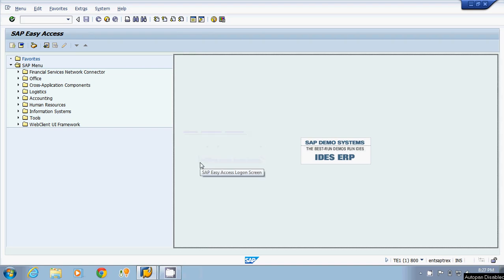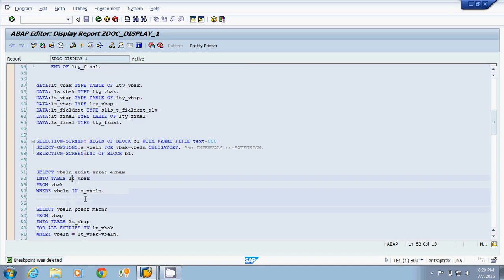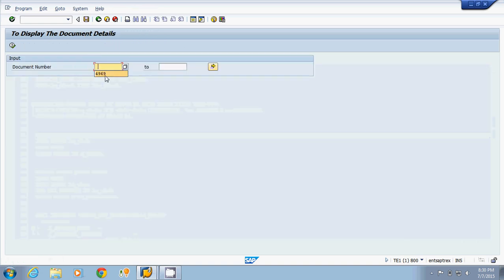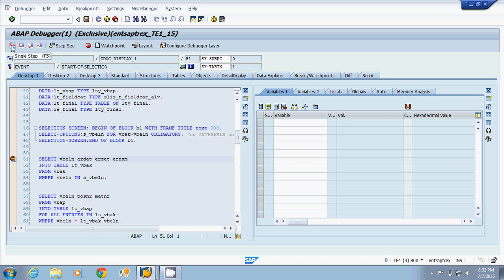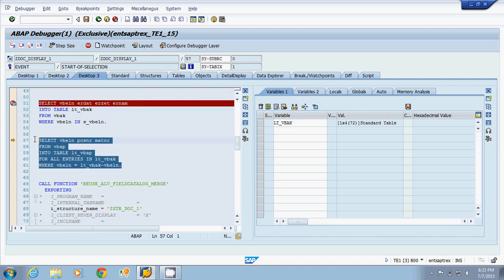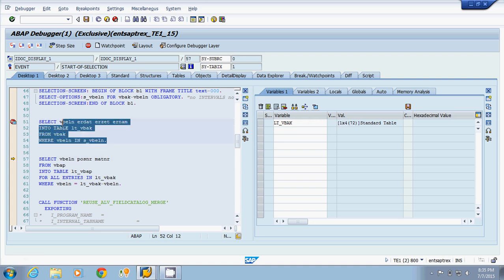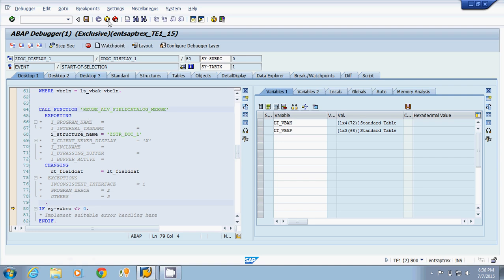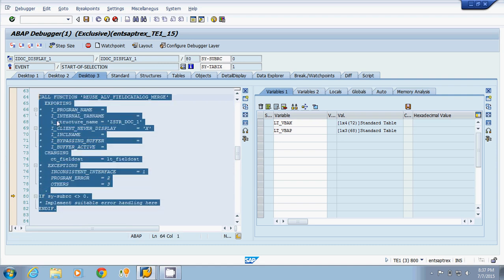SAP ABAP Debugging Part1